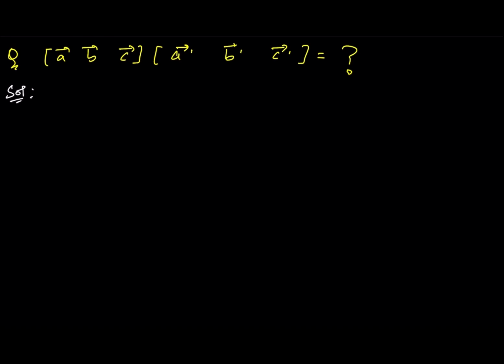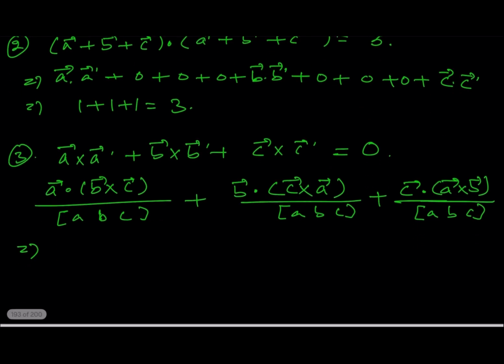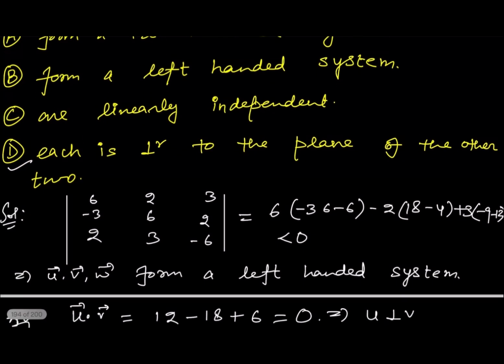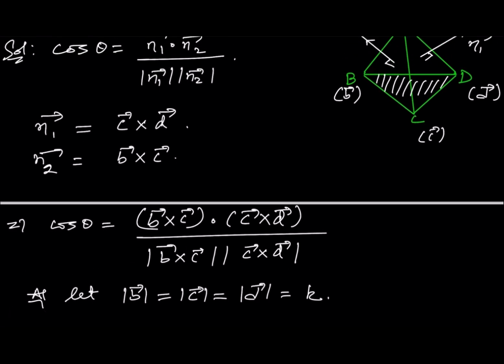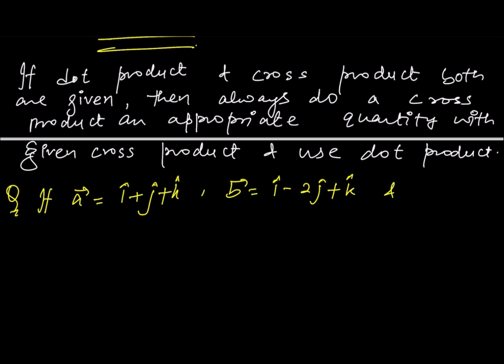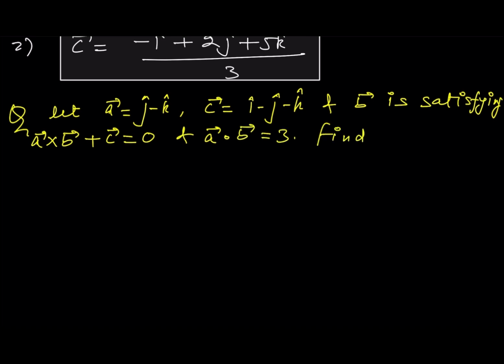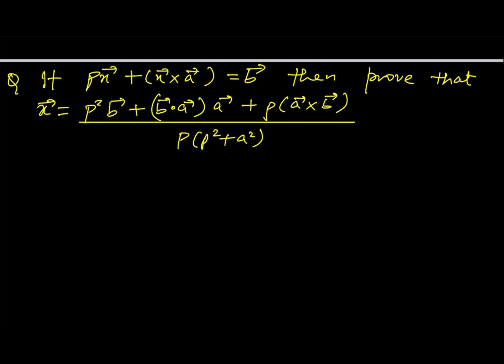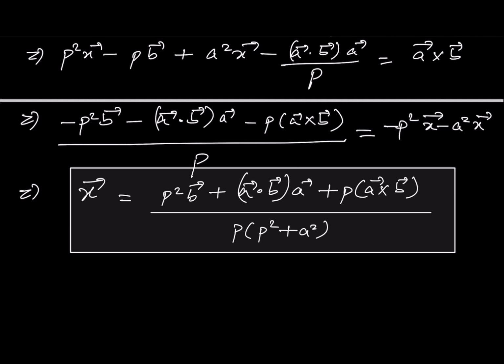Questions| Scalar Product of four Vectors| Reciprocal System| Vector Equation| IIT-JEE|L-20